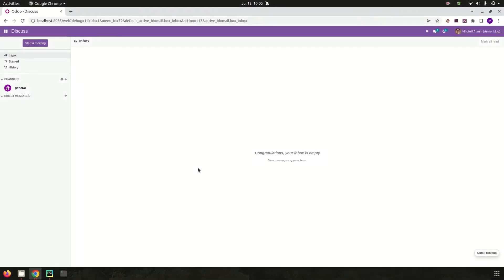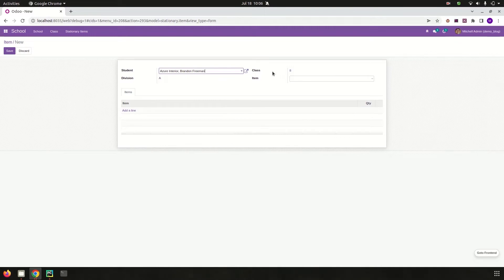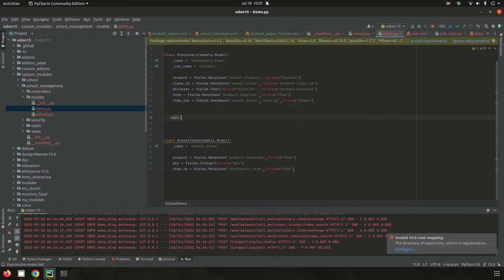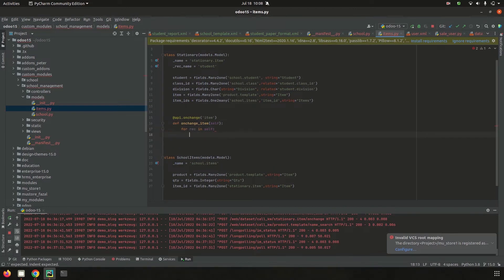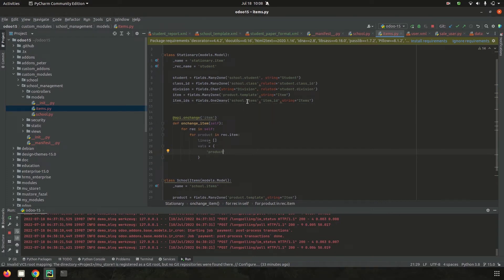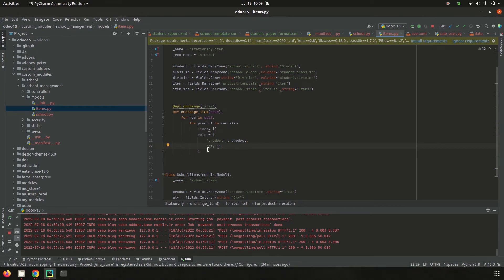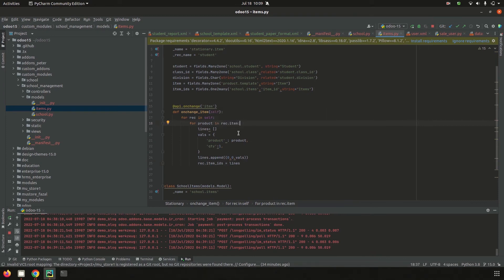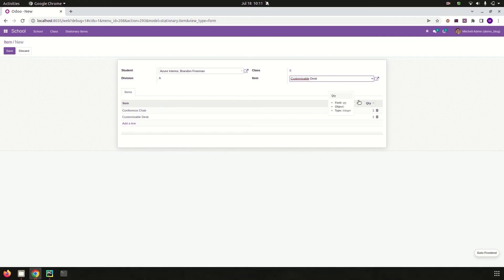How To Update One2many Field From OnChange Of Field in Odoo | Odoo 15 Technical Video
In some cases, we need to update one2many fields based on the changes happening in the other field or depending on the other field.One2many field helps to store the records on the onchange function. It can be done by (0,0,val) in the onchange method. Here, this video describes how to update one2many field from onchange field in Odoo.

Video Content
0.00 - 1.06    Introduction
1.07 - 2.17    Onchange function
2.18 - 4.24    One2many field Update